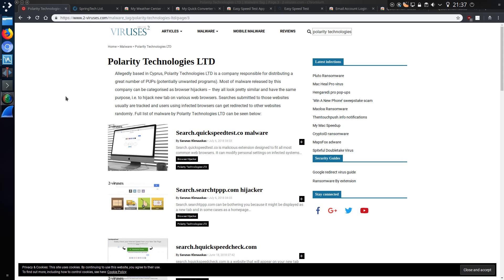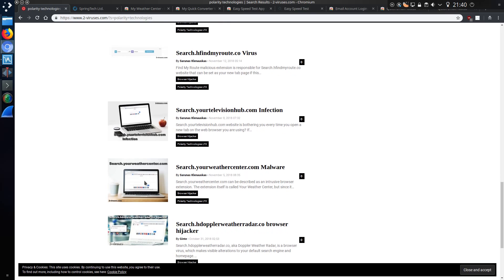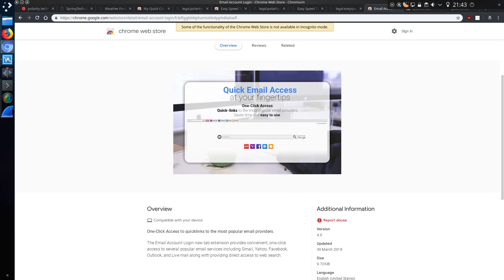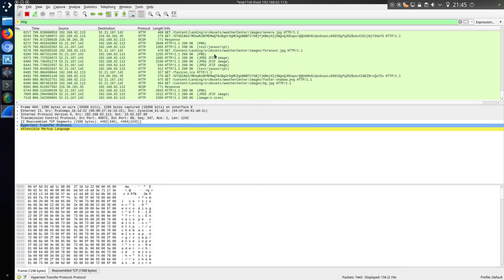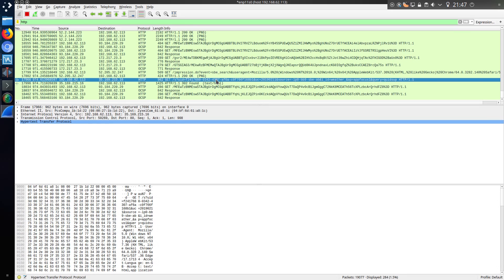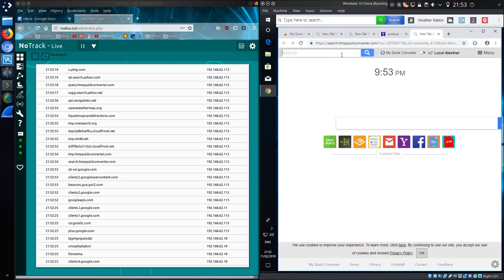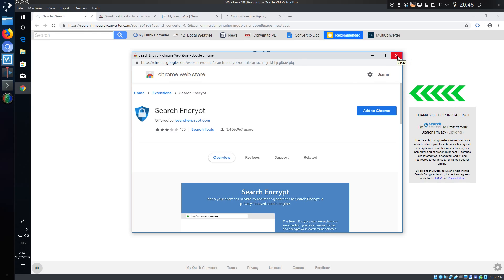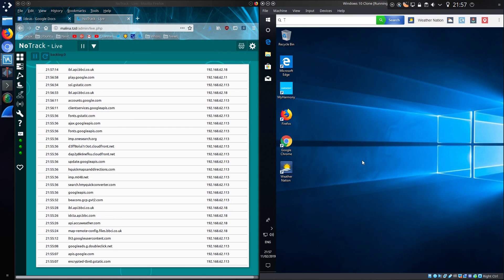Prolific Malicious Browser Add-ons from SpringTech / Polarity Technology Ltd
SpringTech Ltd / Polarity Technology Ltd is a Cyprus based company that has put out so many malicious browser add-ons (classed as Potentially Unwanted Applications) that I can’t find a complete list.
In this video I’m going to show Weather Center / Weather Nation and My QuickConverter.

Defanged links:
weathercenter[.]co
chrome.google[.]com/webstore/detail/my-quick-converter-v410/dhmigidcmpihgdjpnjngdbleinendbon